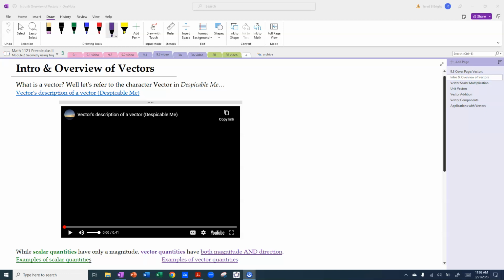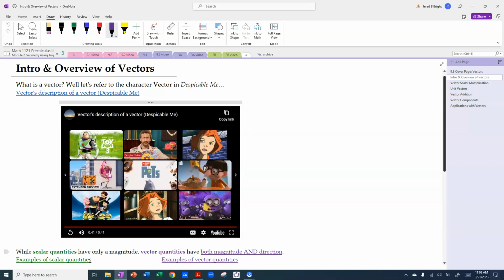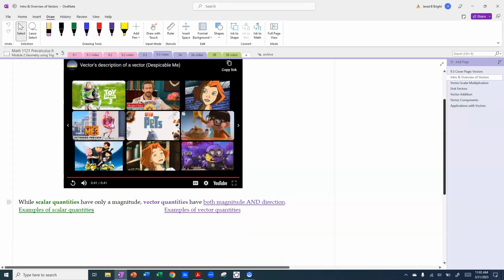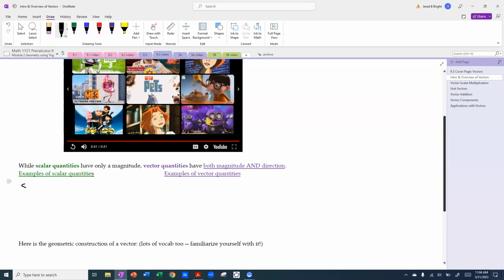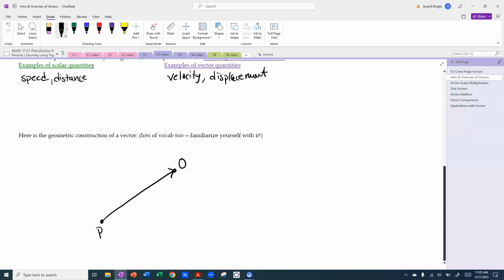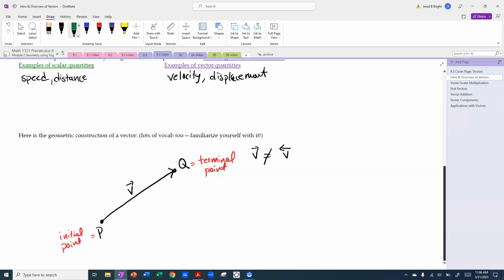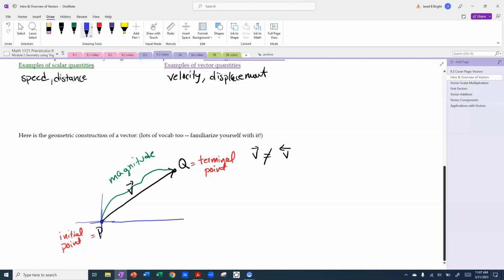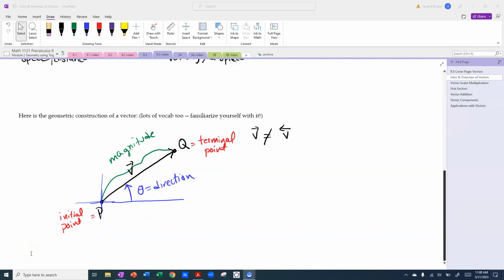Intro and Overview of Vectors